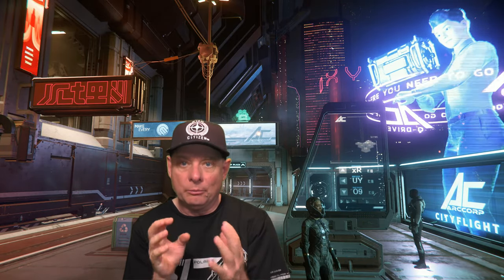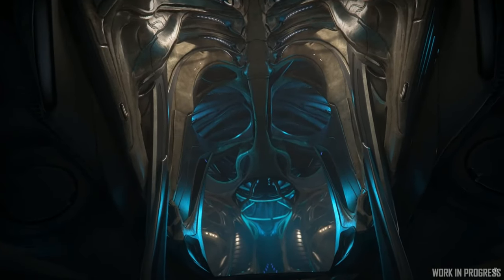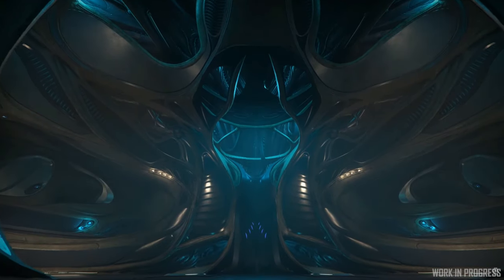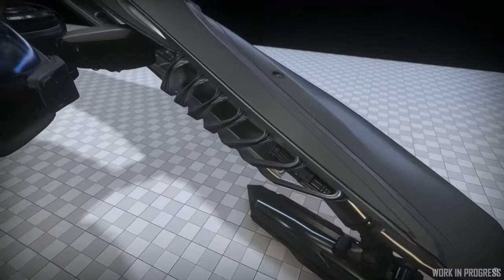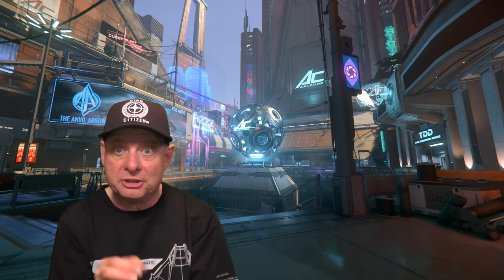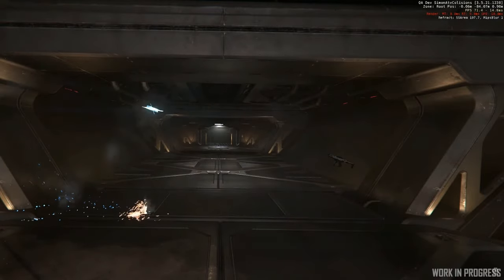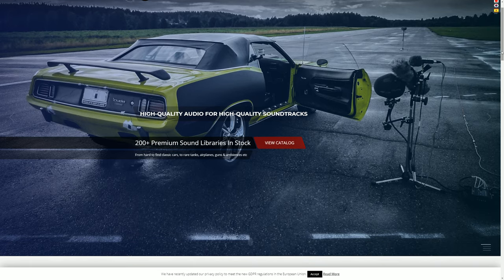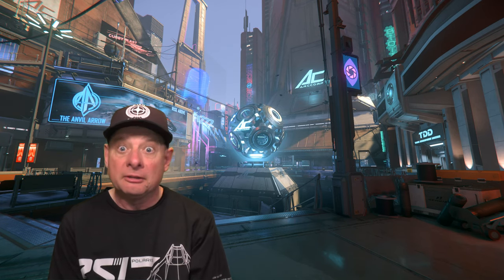Direct From The Verse Banu Defender Sound And Music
Star Citizen News Highlights featuring The Banu Defender And The creative process of Pedro Camacho the composer of the music for Star Citizen

Music From Star Citizen By Pedro Camacho Check out